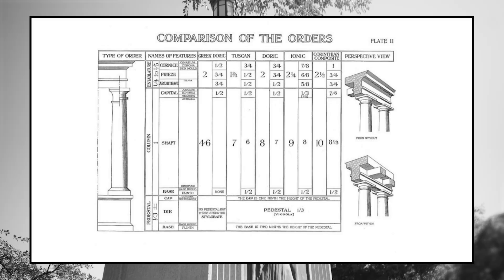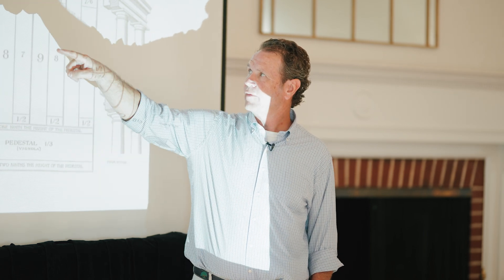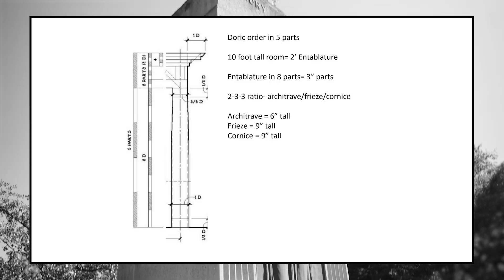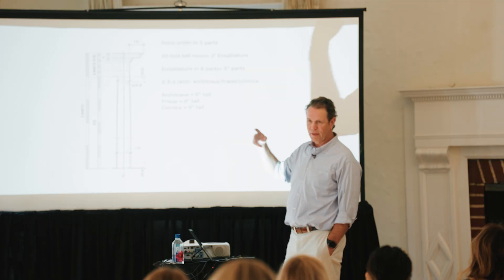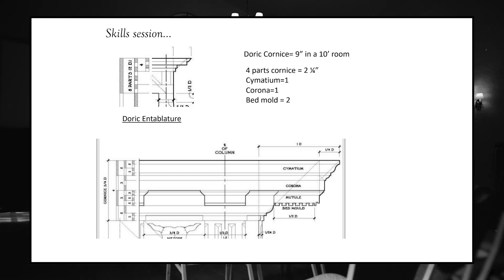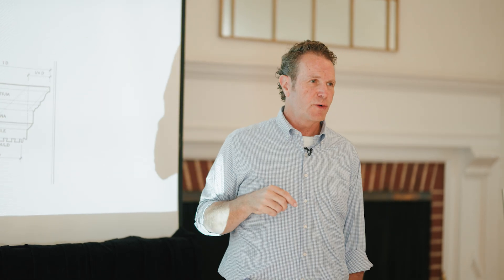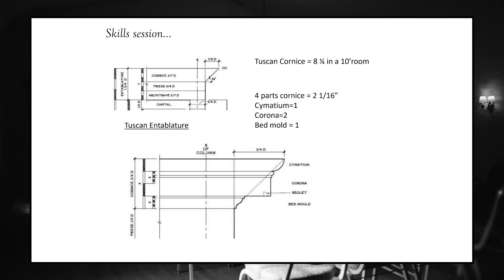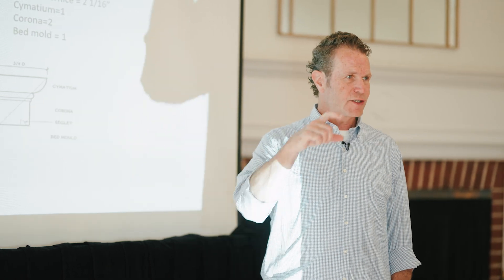The Math formula for proper sized moldings. But try not to use it. . .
There really is a mathematical formula for sizing moldings in a room. Brent shows how to take the classical system and size crown moldings so they are the proper size. At the same time, the point is not to use a math formula for every room. Understand? Come check it out.